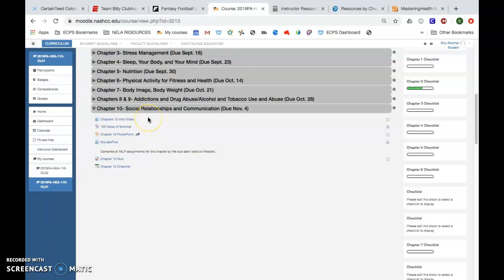NCC Chapter 10 FA2019